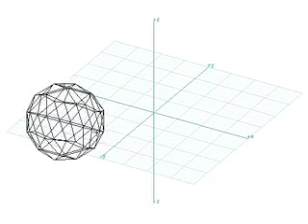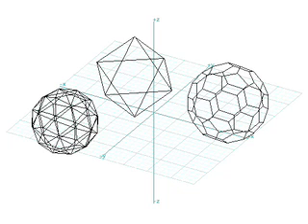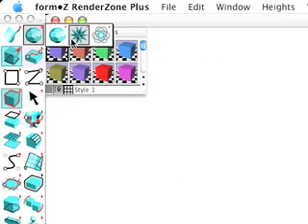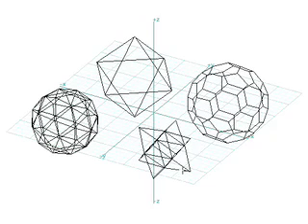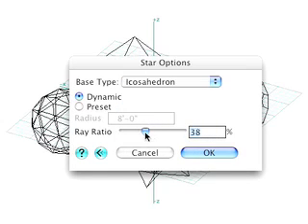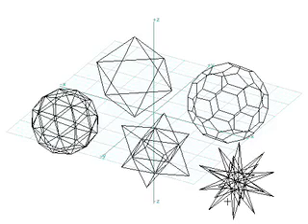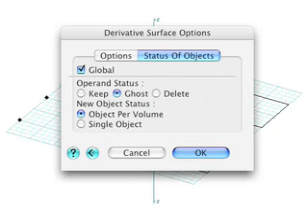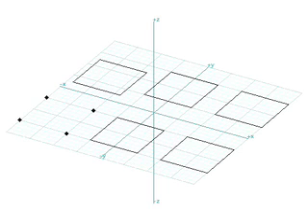form•Z Overview Tutorial Segment 1: Primitives, Extrusions, and Enclosures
A basic overview of the form•Z program.  This portion of instruction discusses Primitives,Extrusions,and Enclosures.

Created by AutoDesSys Inc.